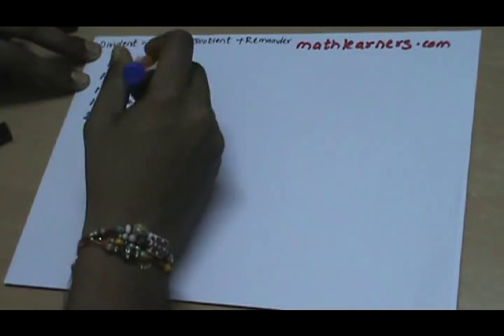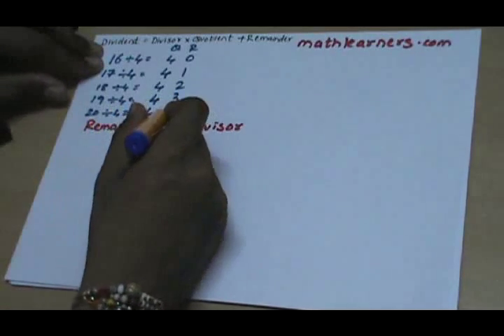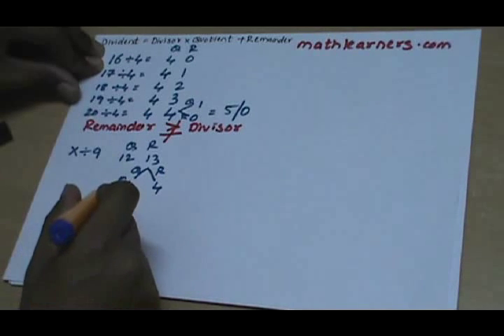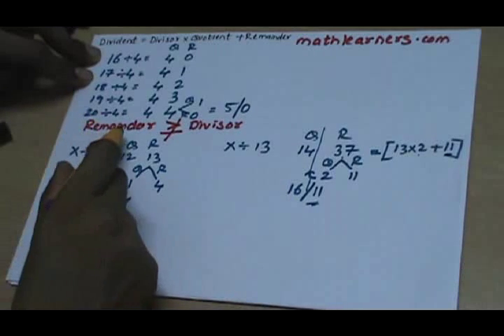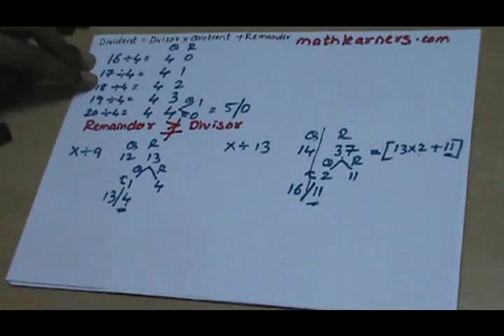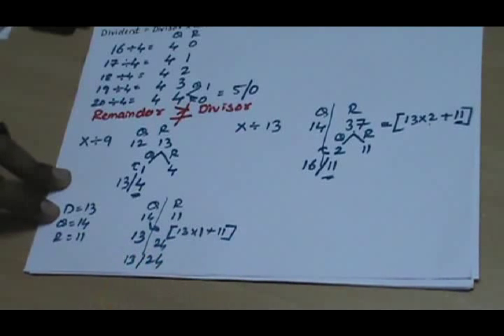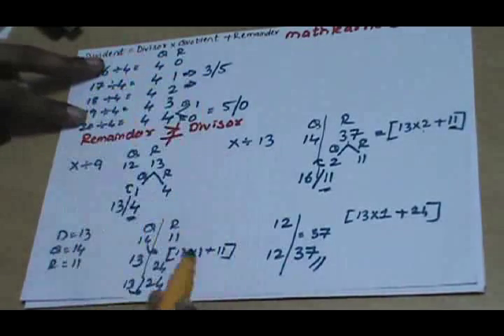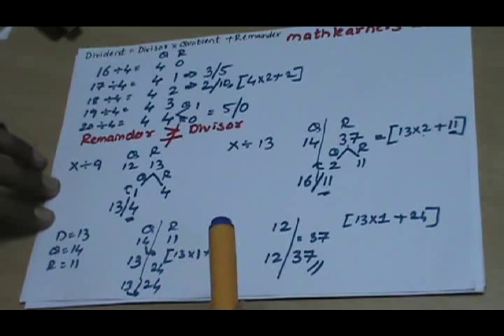4. Vedic Mathematics - Playing with Remainders and Quotients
Playing with Quotients and Remainders is very important concept in Vedic Mathematics. Many techniques of Vedic Mathematics uses this technique and Vinculum.